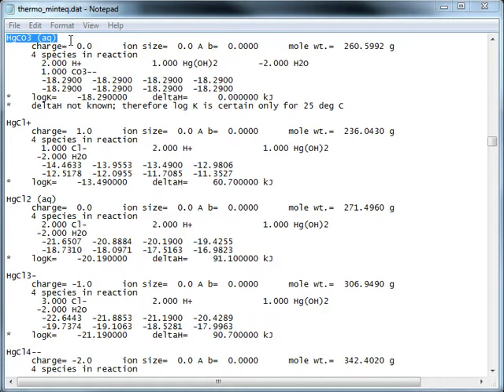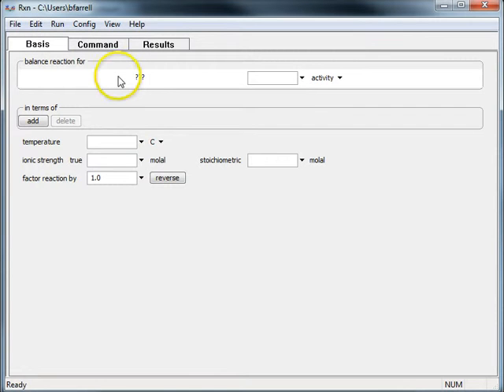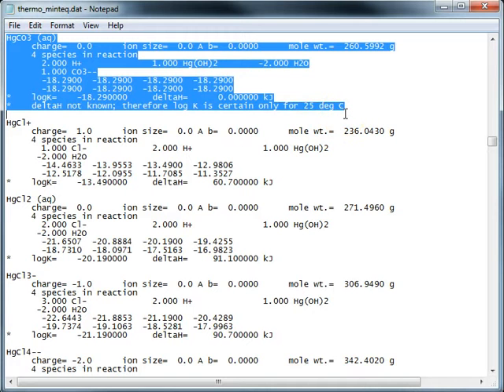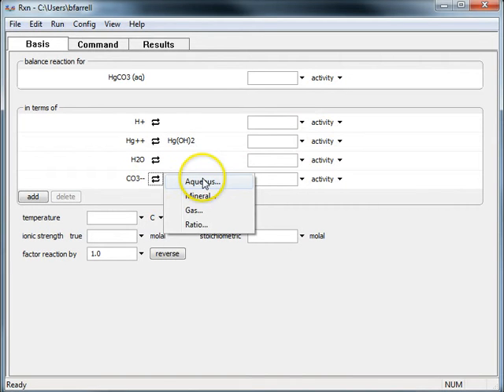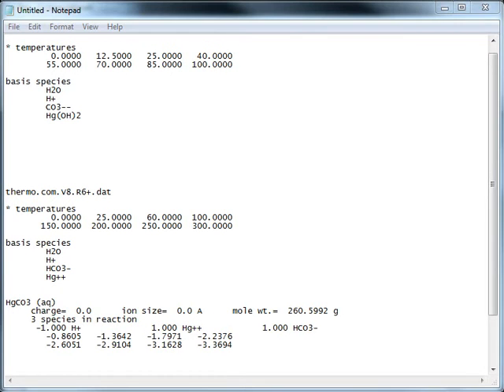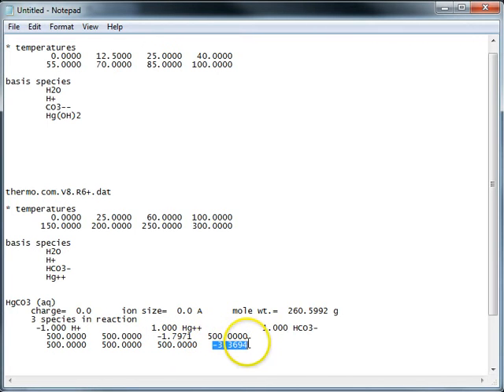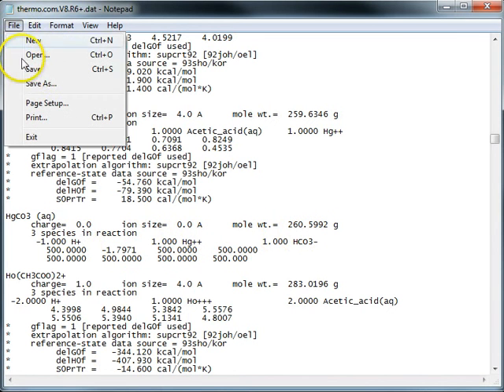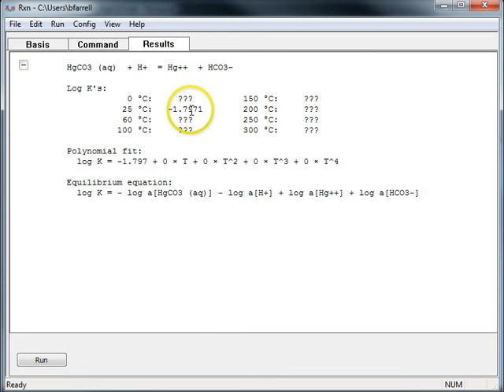Ploting Eh-pH for Fe_Hg_H2O system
The video describes how to transfer thermodynamic data from one dataset to another. This can be tricky when the datasets span different temperature ranges and use different Basis species.